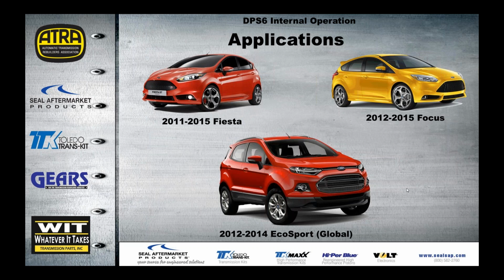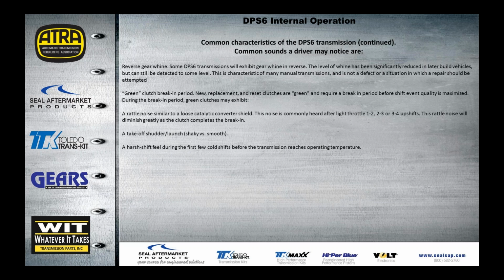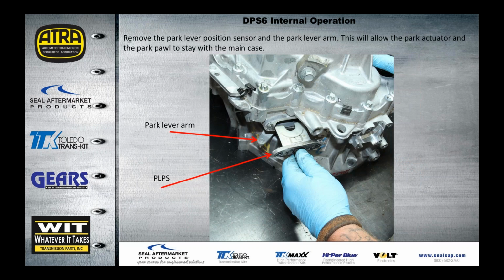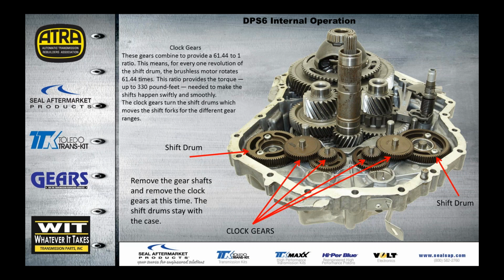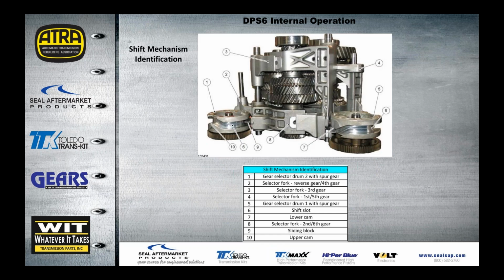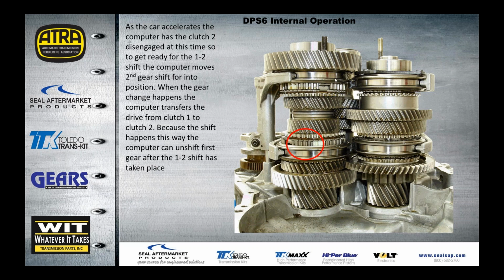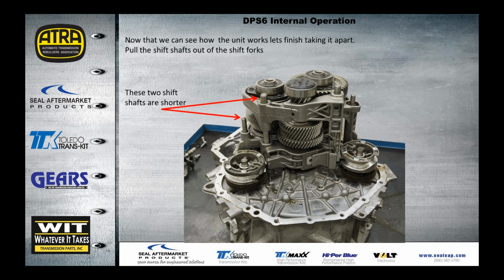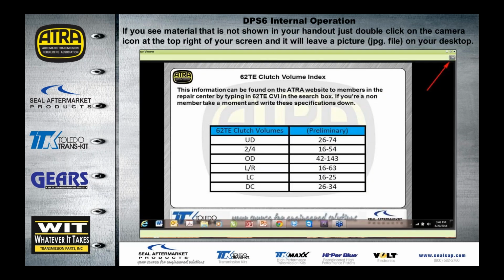DPS6 Internal Operation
Bill Brayton Senior ATRA Technician walks you through the DSP6 Transmission. for more information on ATRA please check us out